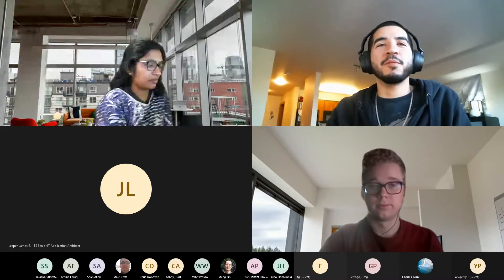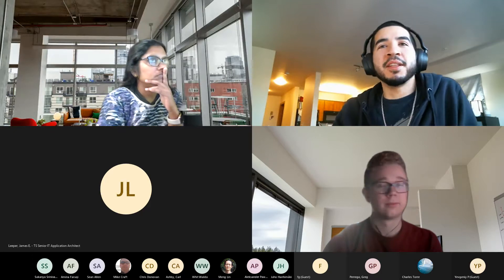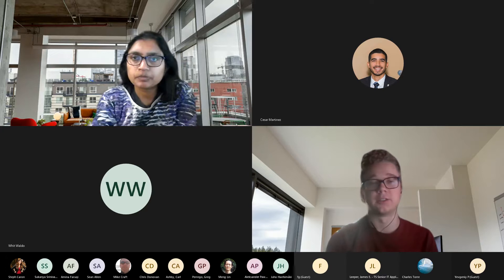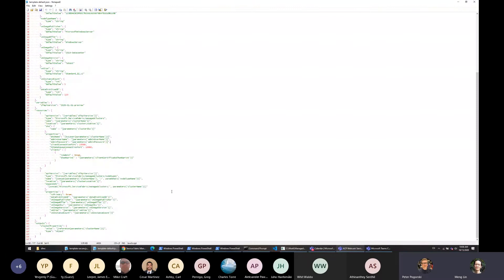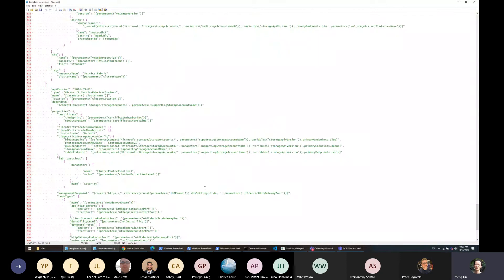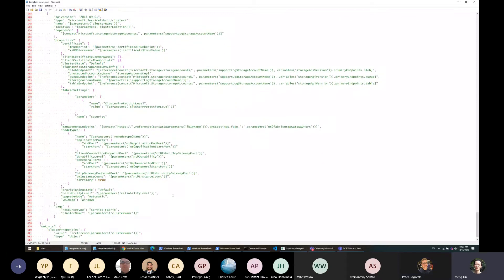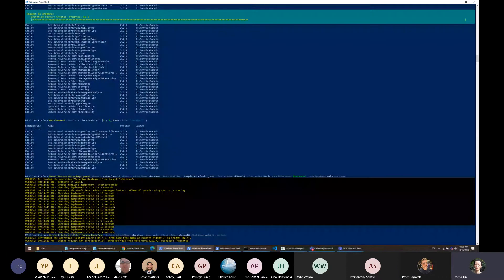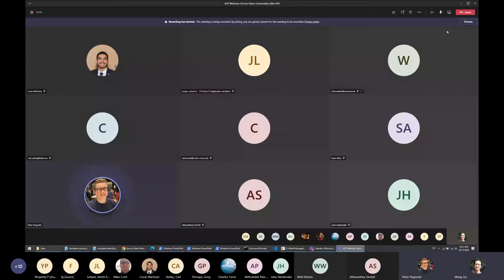Service Fabric Community Q&A #49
Hosted in October 2020. To submit topics or ideas for next month, please visit: aka.ms/sfcommunityideas